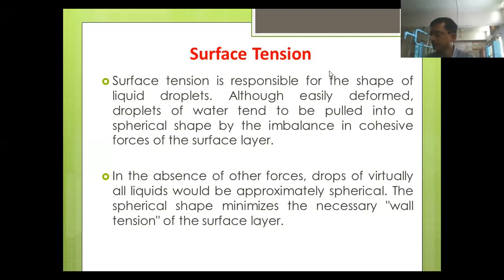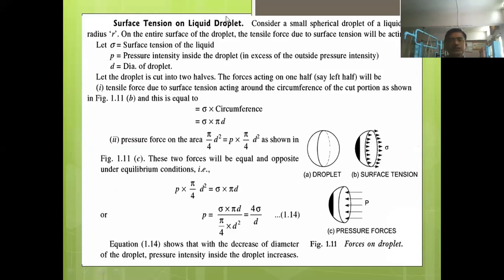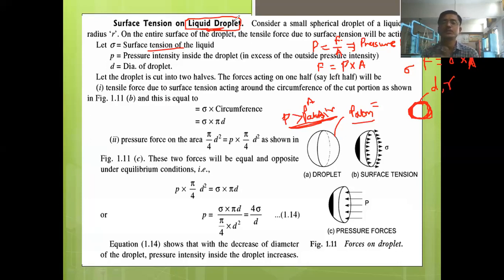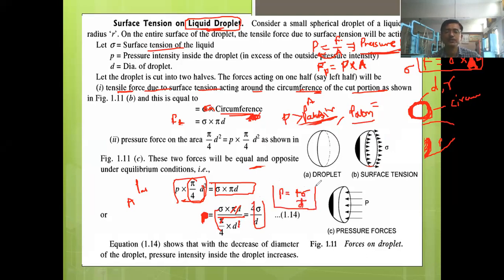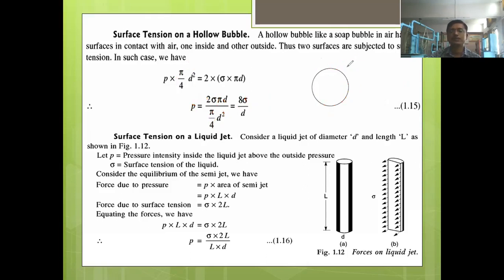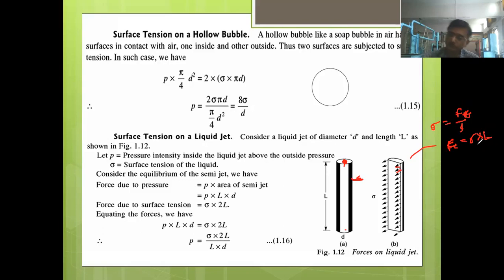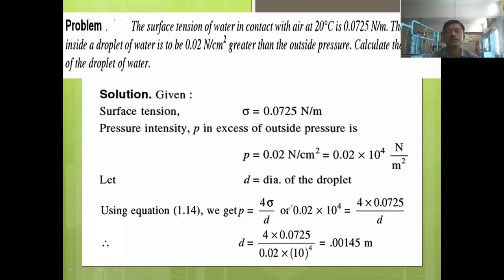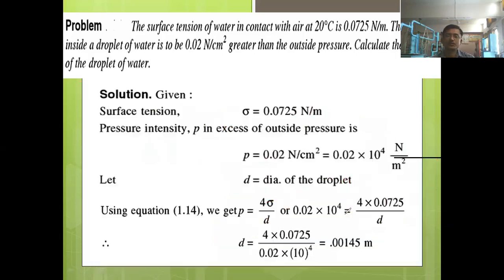IFM Lecture 08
Surface Tension-Derivations, Problems